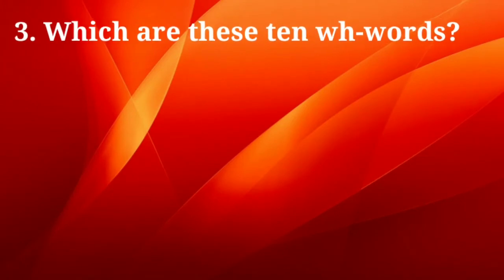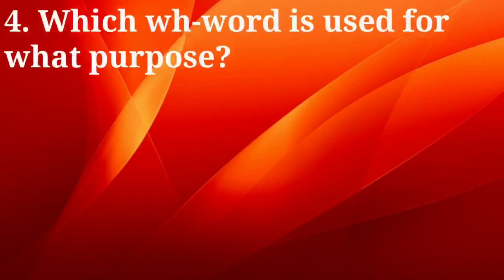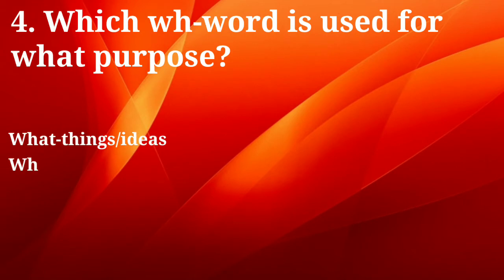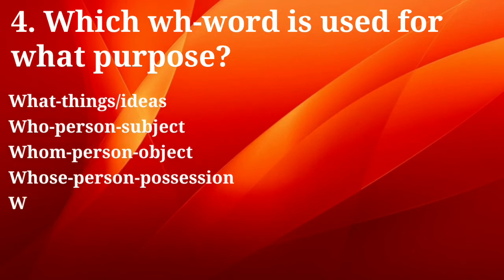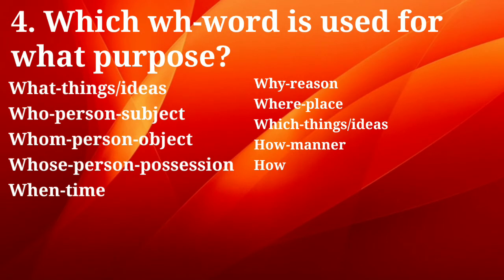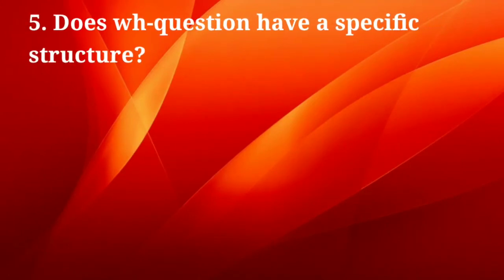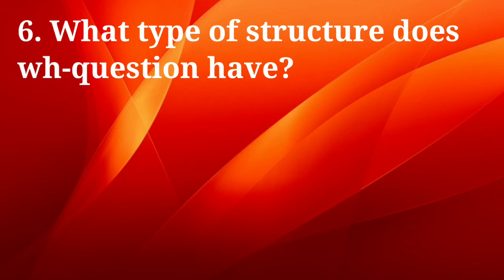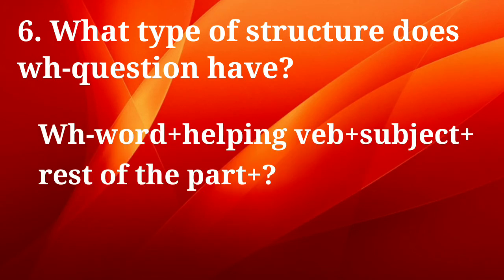English Language Department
GRAMMAR - WH - QUESTION